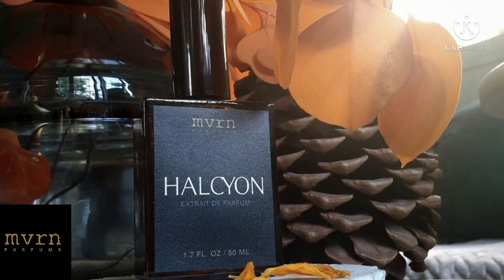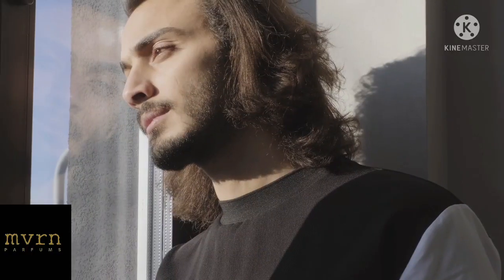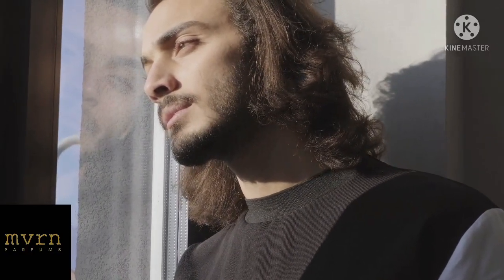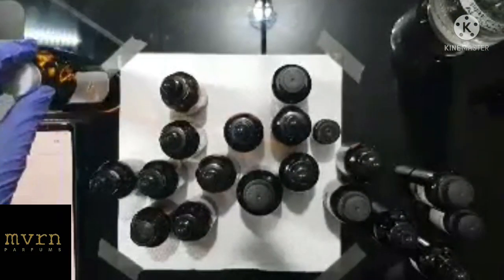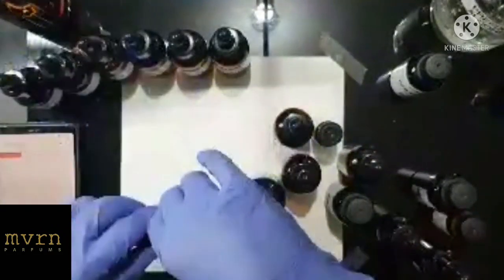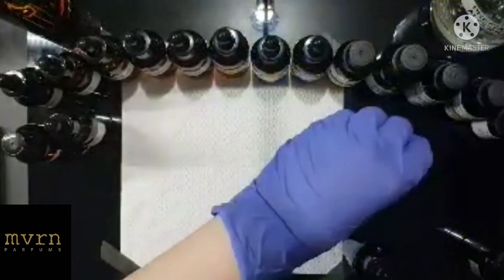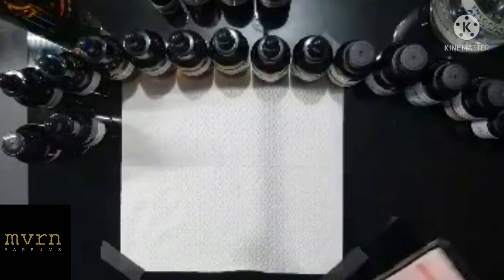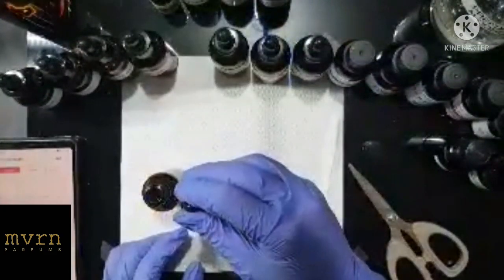FRESH GYM WORTHY FRAGRANCE FOR WOMEN & MEN 💥 HALYCON EXTRAIT DE PARFUM MVRN PARFUMS PHILIPPINES 🇵🇭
Hey guys, Iya Loves Scents here! I know that it has been quite a rainy day today and I hope you all are doing well! I know you have noticed that I love to wear men's fragrances even as a workout fragrance. Today will be a little different. I am featuring MVRN Parfum's Halcyon. Definitely perfect for both women and men!

Watch my review by hitting the play button!

beauty, lifestyle, fragrances, perfume, perfumery, niche perfume, manila, philippines, filipina, filipino, youtube, youtuber, vlogger, content creator